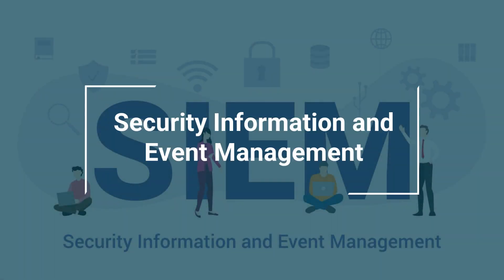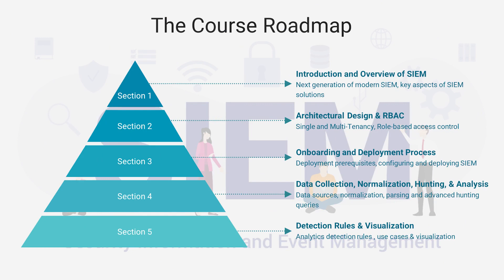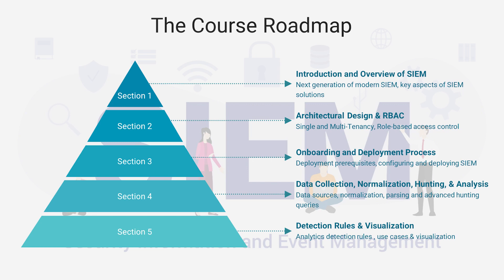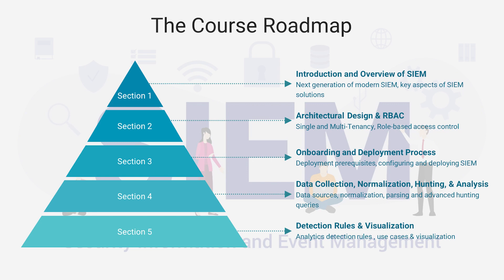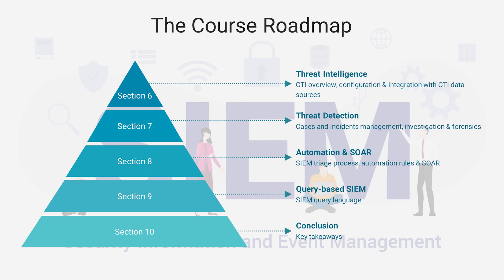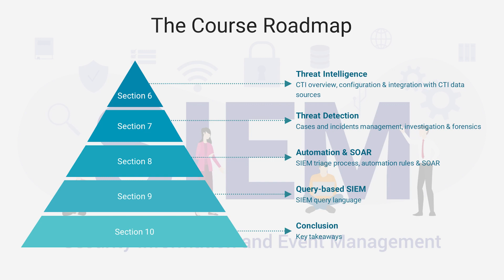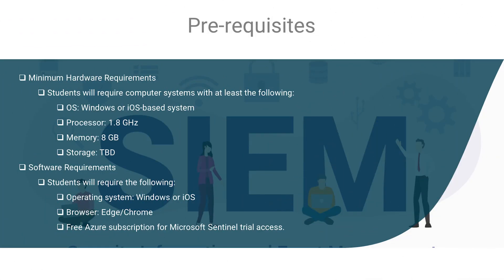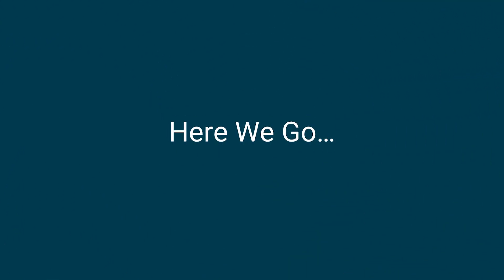Security Information and Event Management - Course Overview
Deploy centralized visibility to detect, investigate and respond to your most critical organization-wide cybersecurity threats. To know more about this premium course and get started on CodeRed, visit this link: